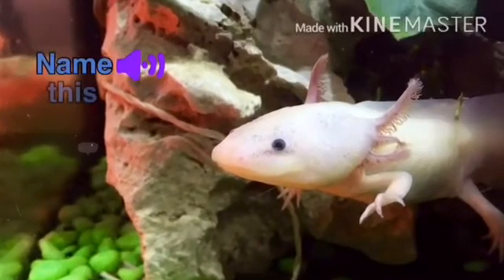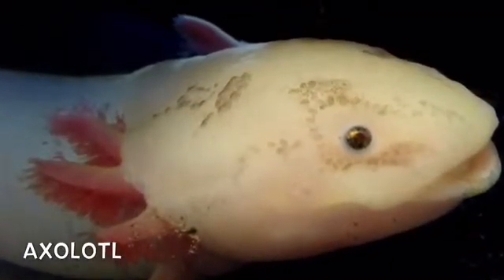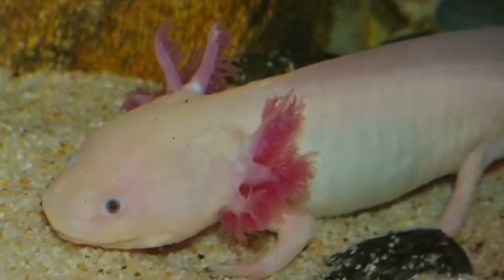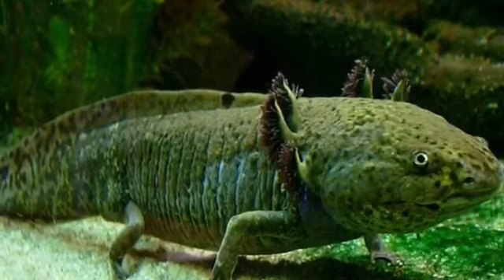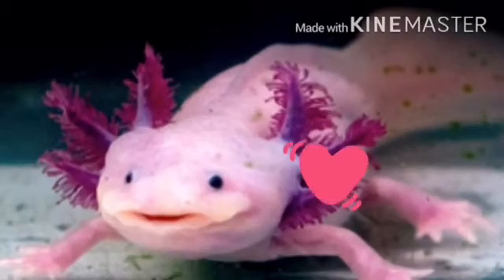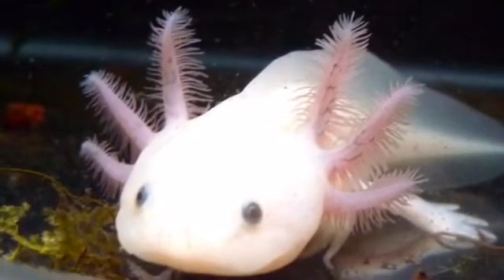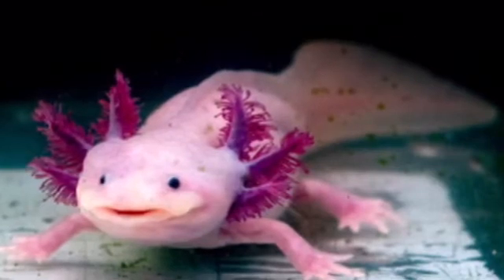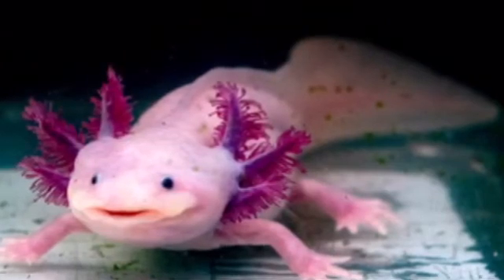This Lesser-Known Creature Is Critically Endangered, and It Needs Our Help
Can you name this animal? Ten seconds... Give up? It's called an axolotl! Have you heard of it before?  This salamander is super cool, plus it may even lead to new inventions, which you will learn about in this video. But sadly, this cool creature is critically endangered. We must take action to help it!

💡 Awesome reusable products that are better for the planet:
Reusable Straws
Reusable Bags
Reusable Utensils

🌺 New videos to be posted weekly! 🌺